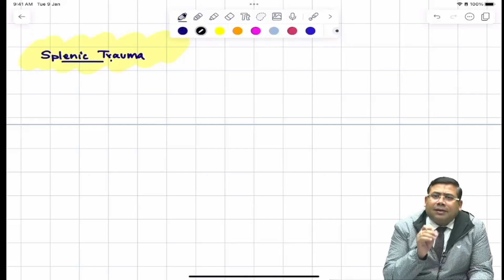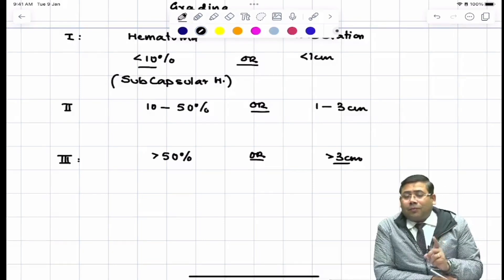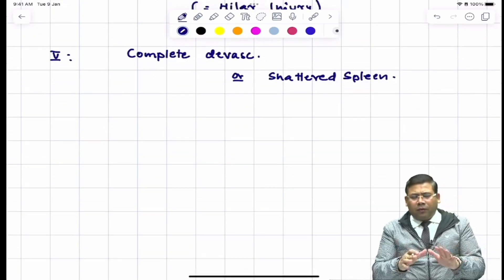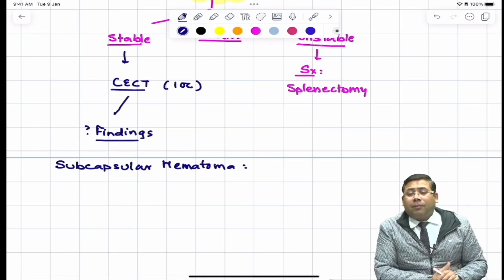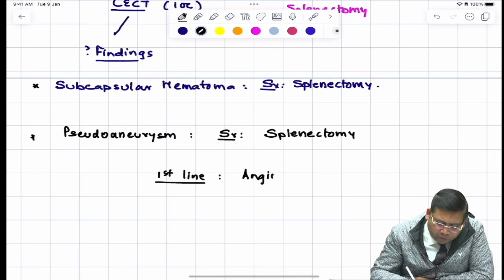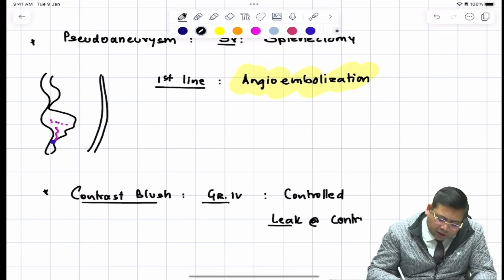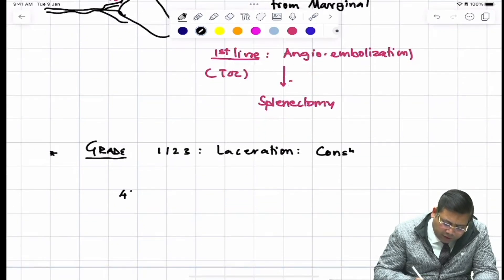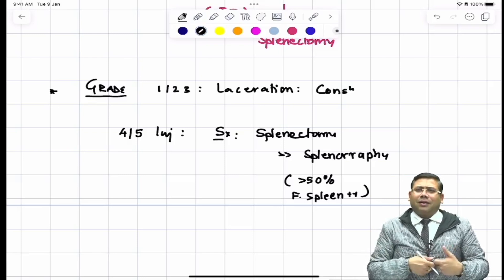Splenic Trauma ||complete approach||NEET PG/NEET SS/FMGE/Residency learning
Attention surgeons!
We are delighted to announce free demo classes for Surgery Dada, the ultimate app for aspiring surgeons. Join us from for an insightful session that will enhance your surgical knowledge.